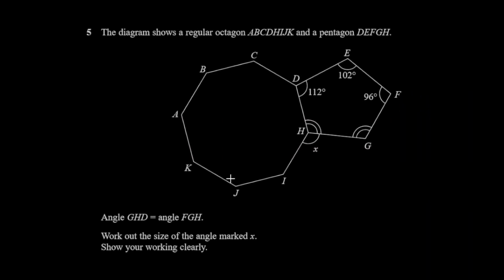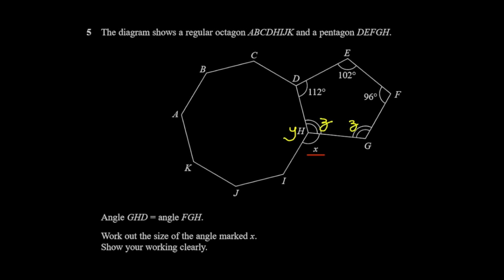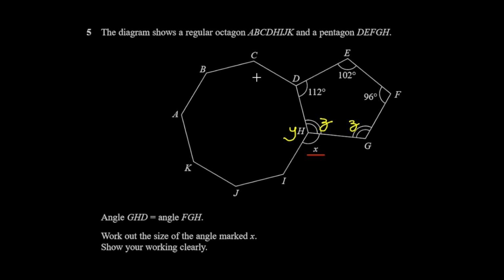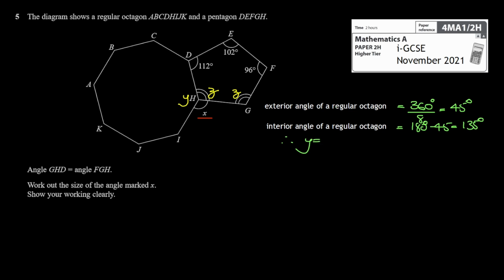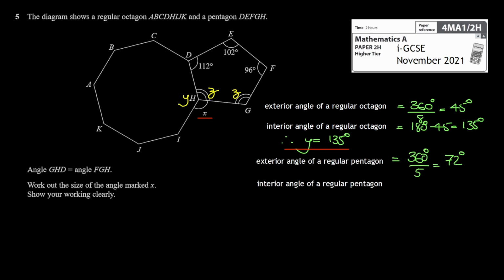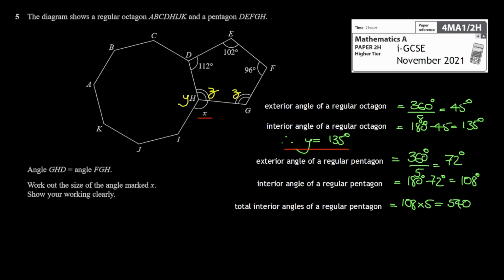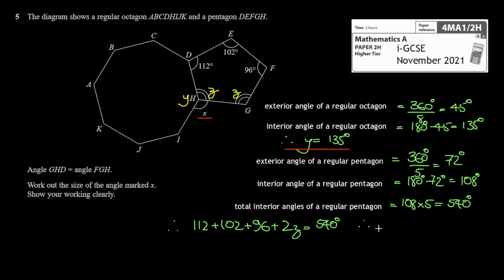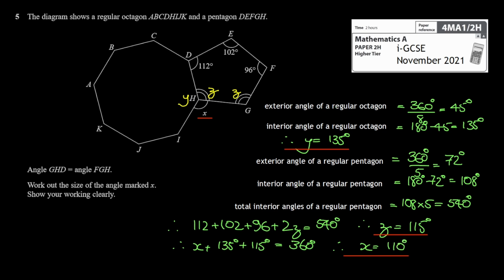P2 Q5 Polygons & Angles i-GCSE Edexcel Nov 2021